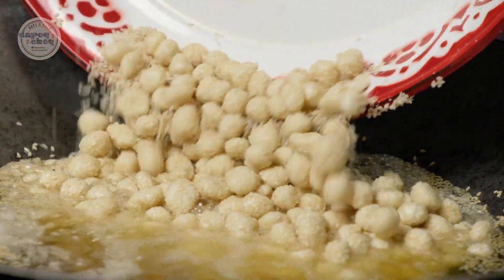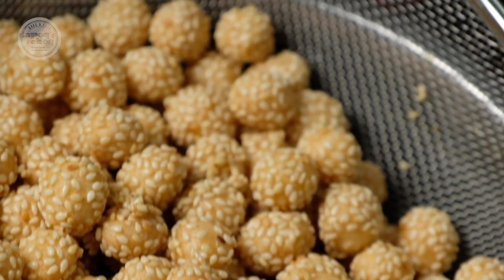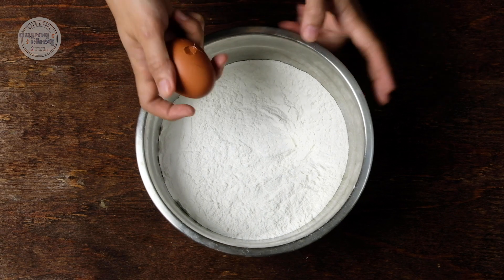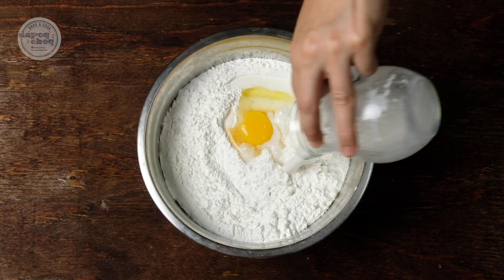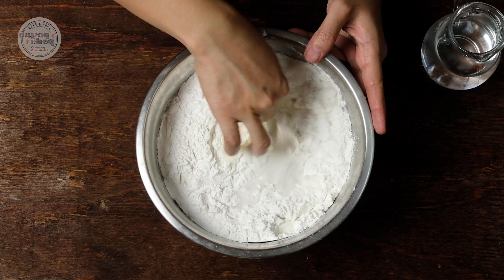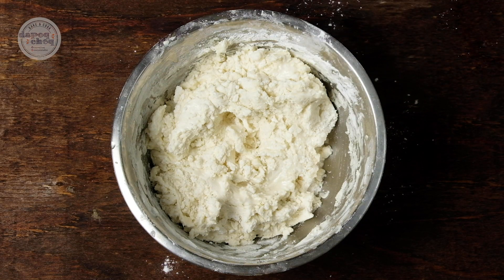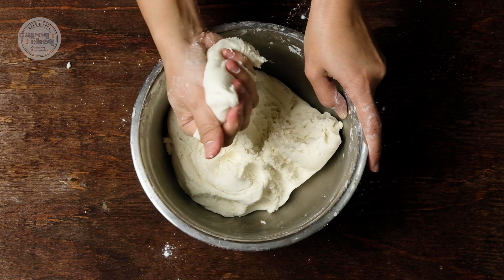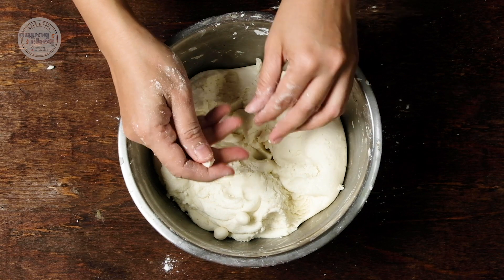RESEPI KUIH BUAH ROTAN | TUTORIAL | RANGUP | KUIH MUIH | KUIH RAYA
Assalamualaikum semua.

Kali ni Dapoq Cheq kongsi resepi dan cara buat Kuih Buah Rotan.

Selalunya jumpa masa raya, tapi sedap makan sebagai kudap-kudap jugak.

Cubalah. Insya Allah sedap dan rangup.

Mekasih.